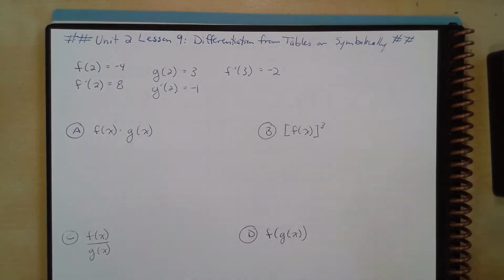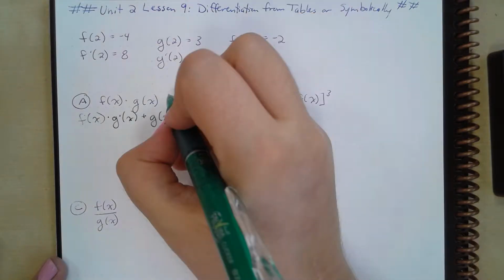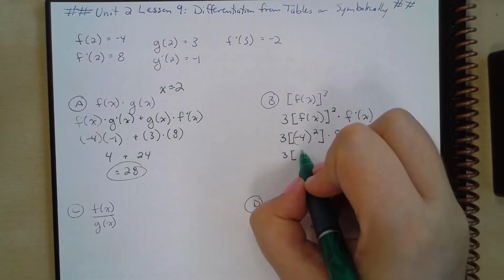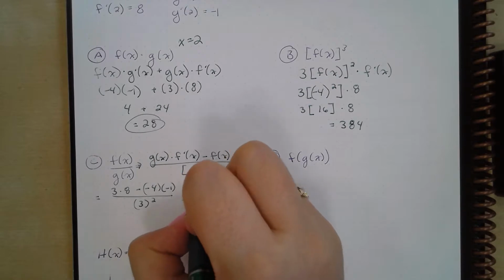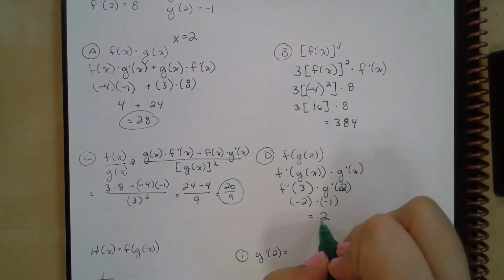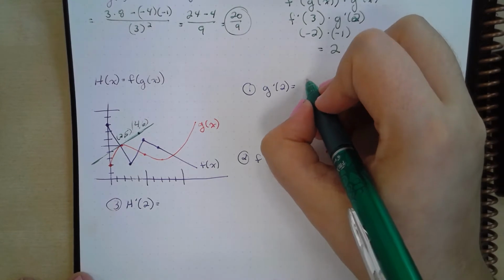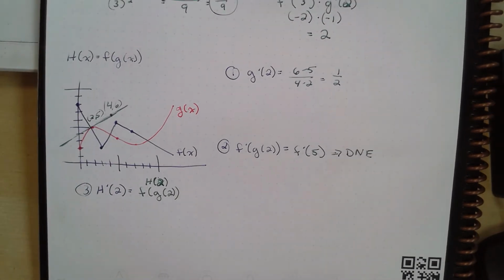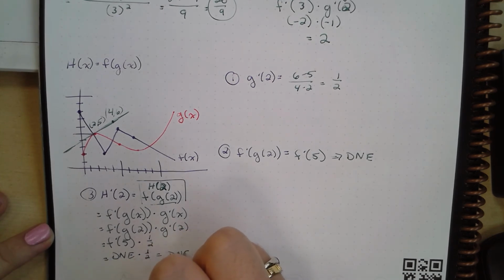Unit 2 Lesson 9 Differentiation from Tables or Symbolically